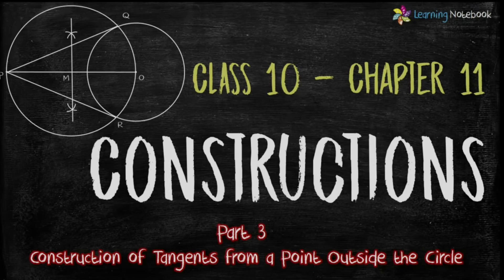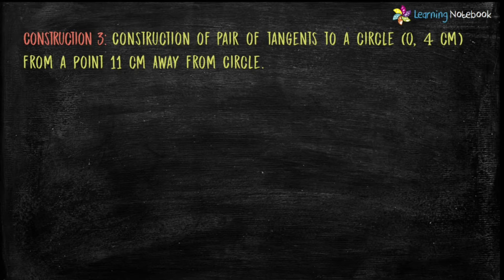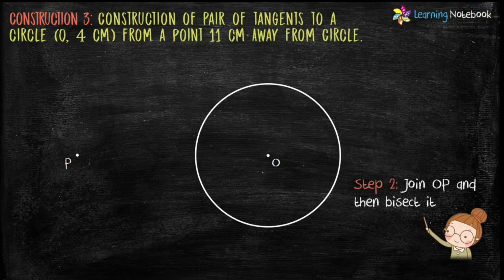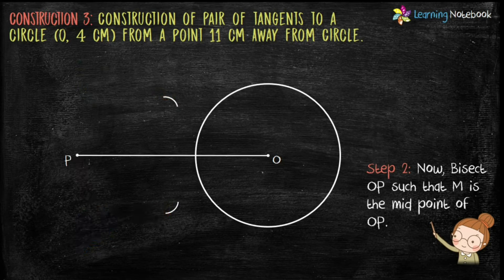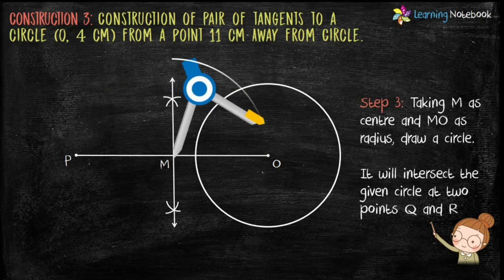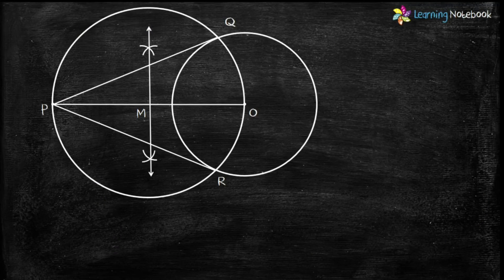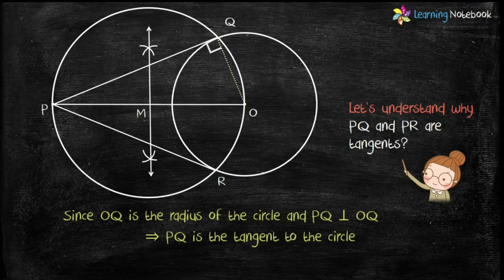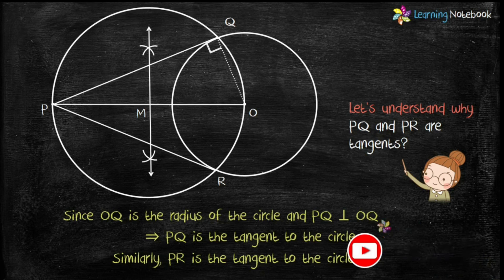Construct tangents from point outside the circle | Class 10 Maths Chapter 11 Constructions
Construction of Tangents from Point Outside the Circle  | Class 10 Maths Chapter 11 Constructions. Learn how to construct the tangents to a circle from a point outside the circle along with step of constructions.

construction of tangent to a circle class 10
construction of tangent class 10
construction of tangents to a circle class 10 in English
construction of tangents to a circle class 10 introduction
construction of tangents to a circle from an external point when its center is known

More videos from CHAPTER 11 CONSTRUCTIONS

Solutions/Answers to NCERT Exercise of Chapter 11 Constructions